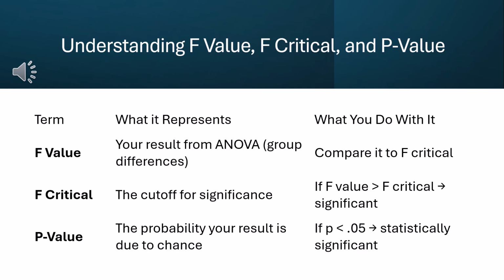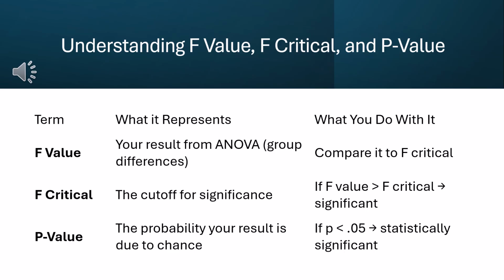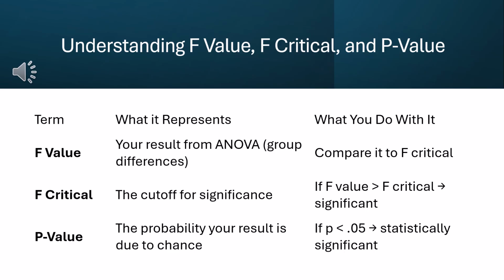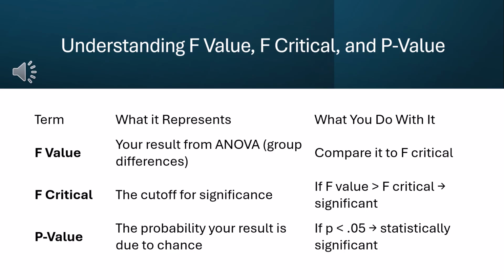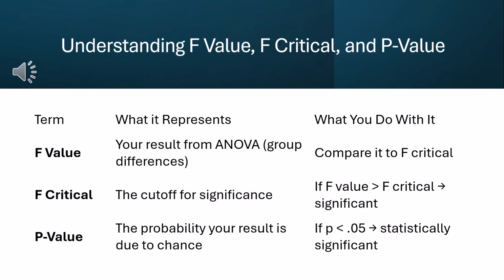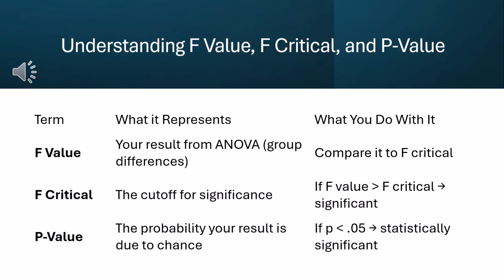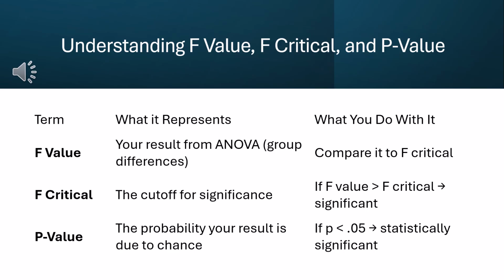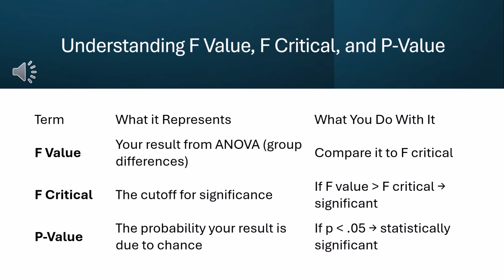Understanding F Value, F Critical, and P Value